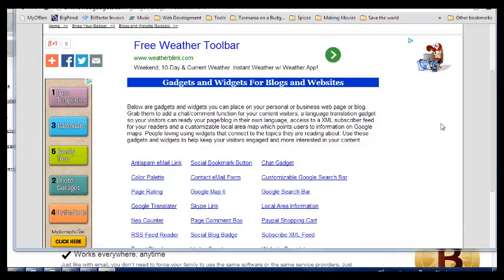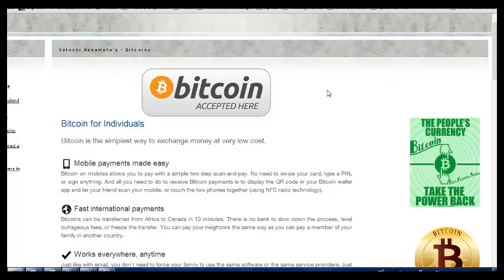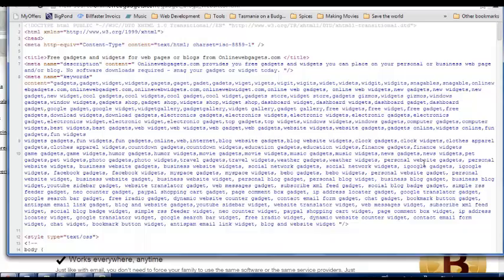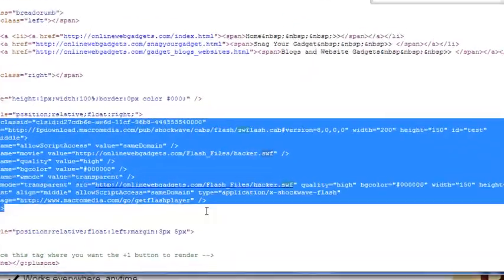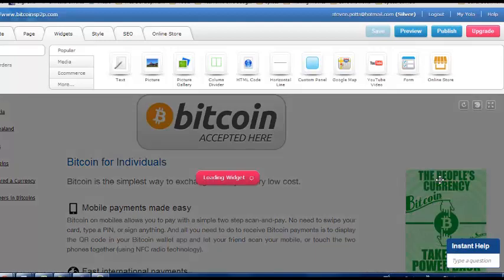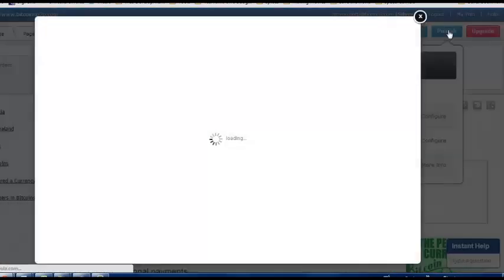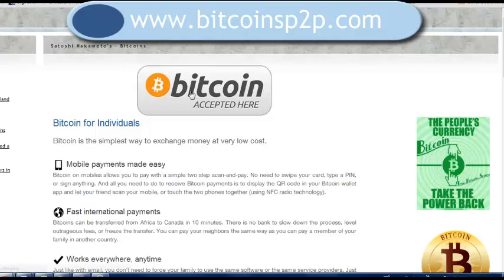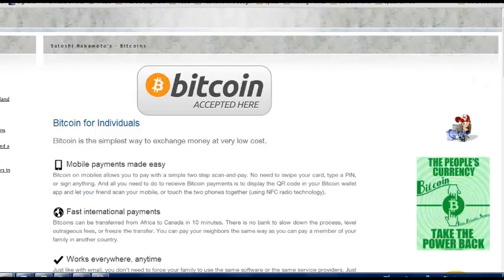How to copy Flash Images swf files from one web page to another or your own - HOW TO VIDEO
This is an easy video showing you how to copy Flash Images swf files from one web page to your own.
Quick and easy and anyone can do it..

Have fun